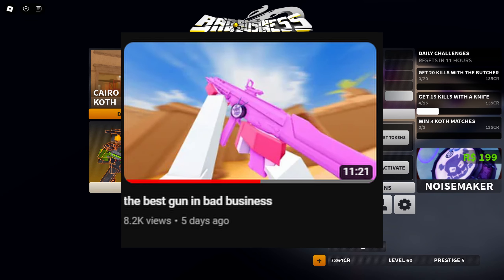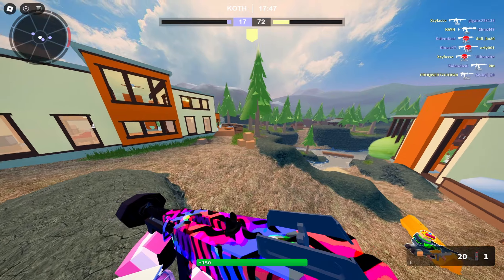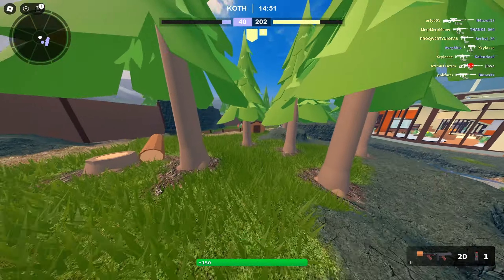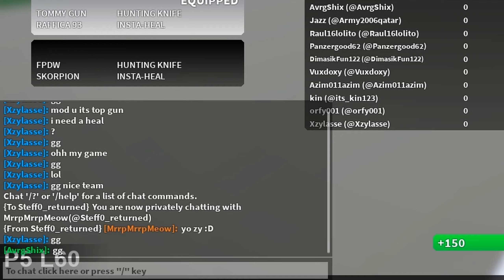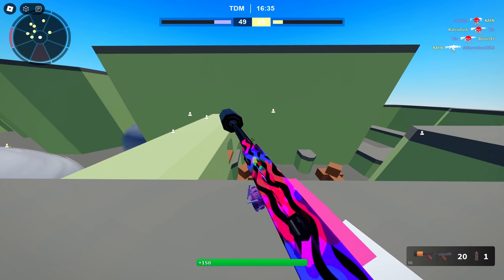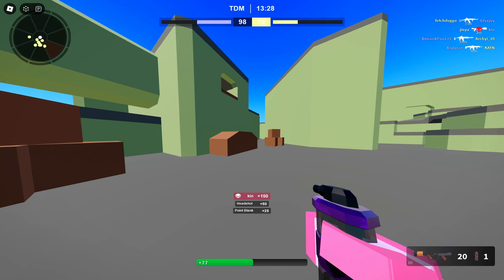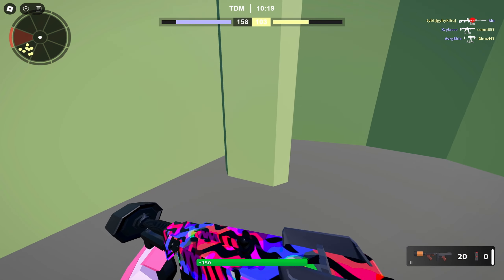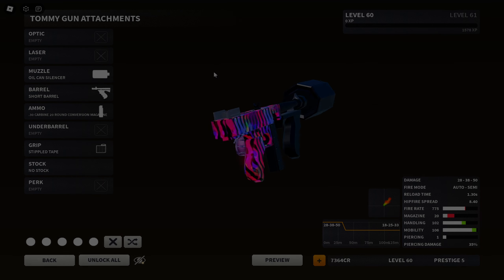this conversion IS GLITCHED 😭 (IT ONE SHOTS HEAD)